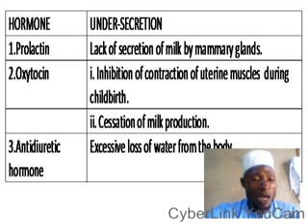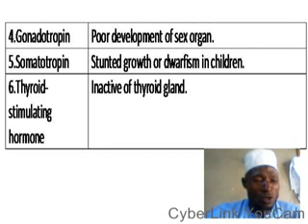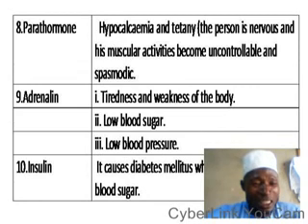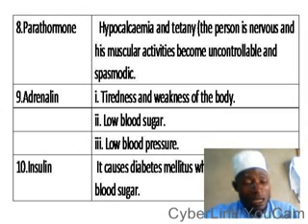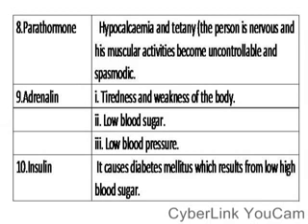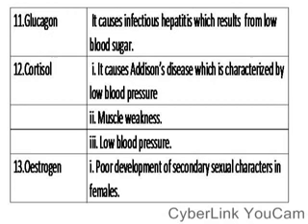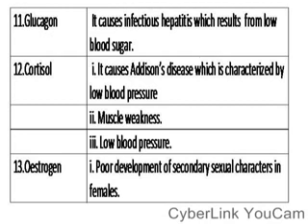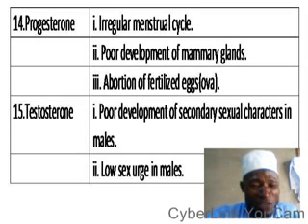BIOLOGY SS2 L10